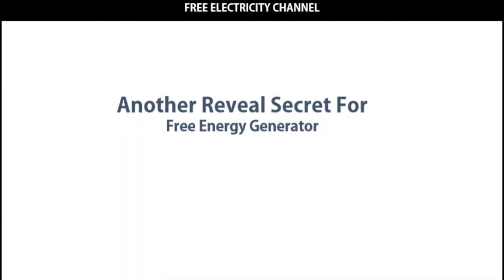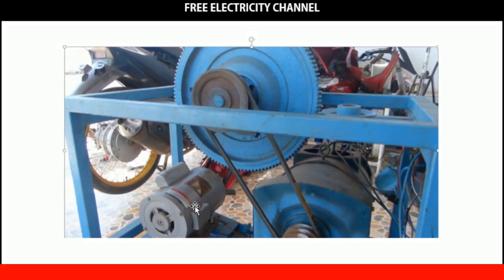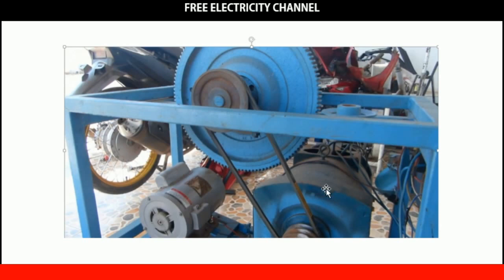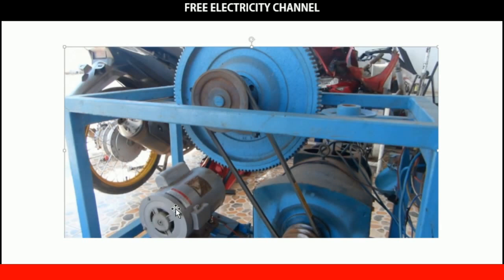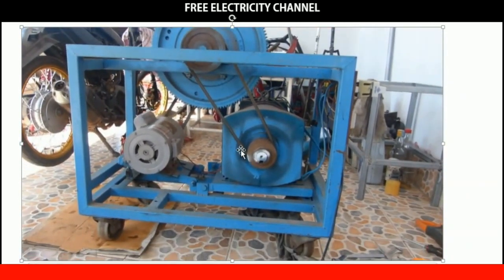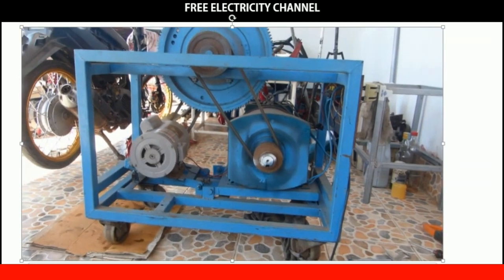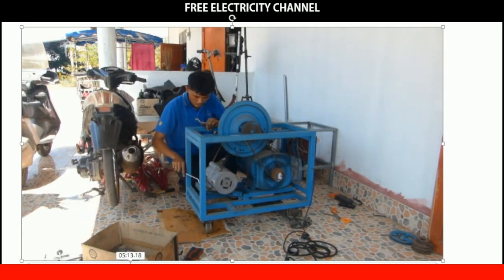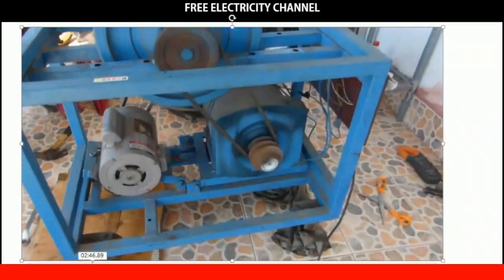How I design Free Energy, Fuelless Energy Generator in Minutes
How I design Free Energy, Fuelless Energy Generator in Minutes is another outstanding Free Energy Generator product